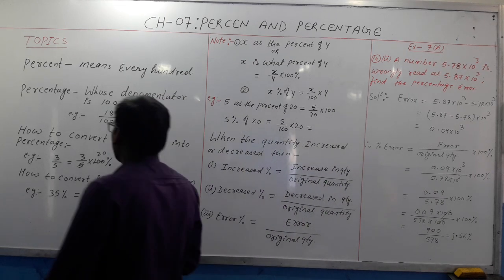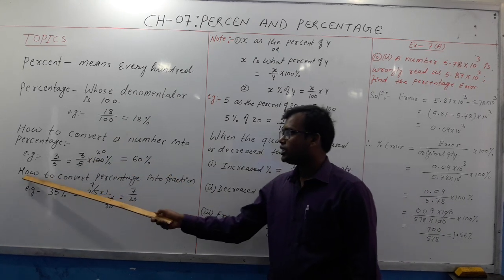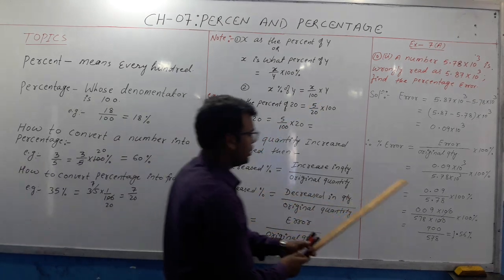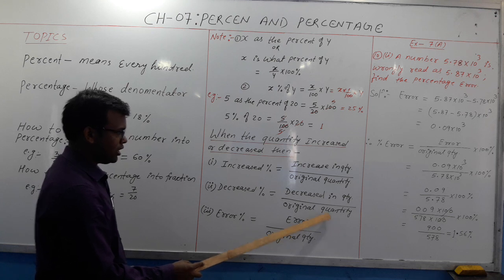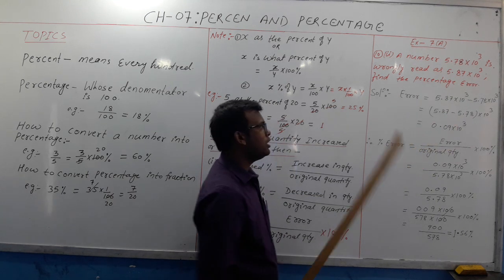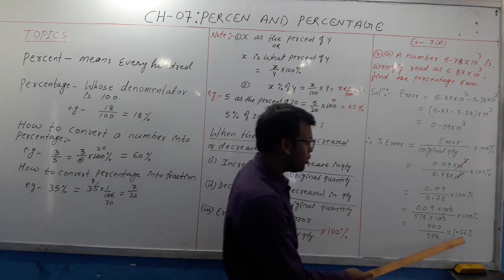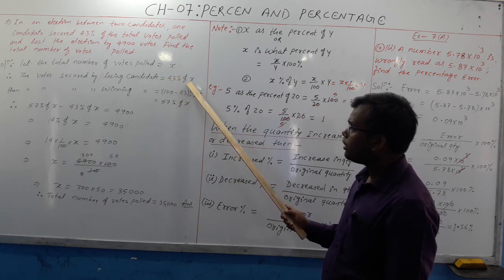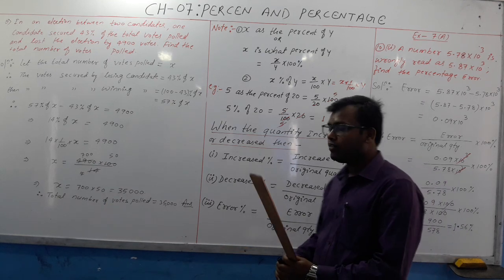Percent and Percentage 1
Meaning of Percent and Percentage, Express Percent into Fraction, fraction into percent, Error percentage and increased or decreased in percentage with examples.